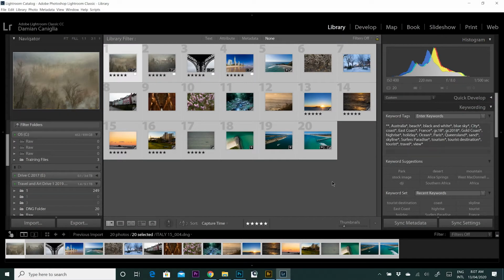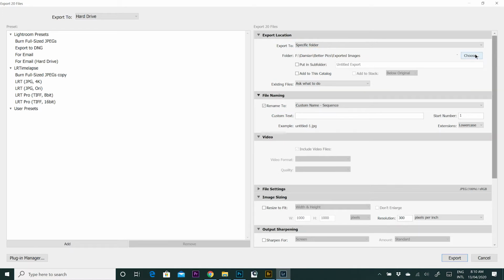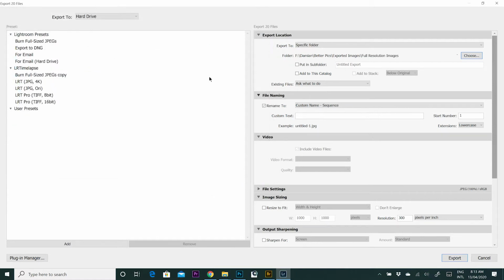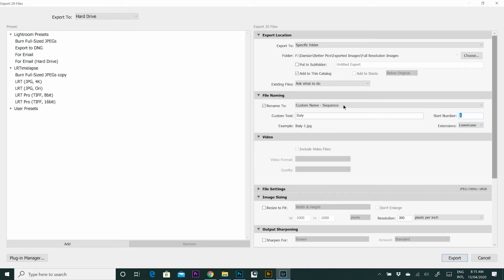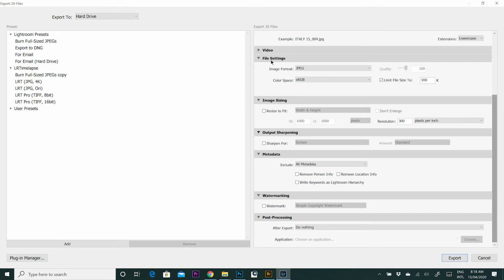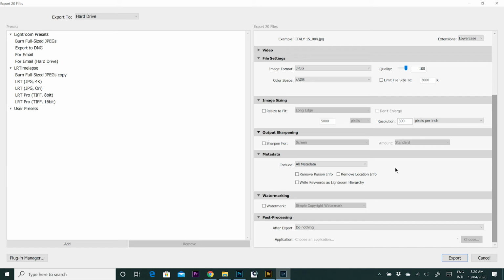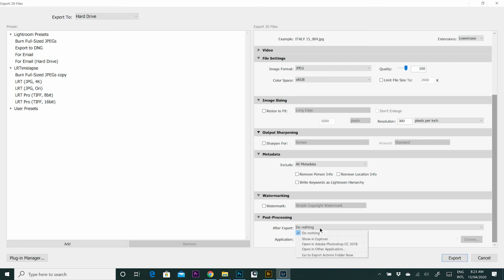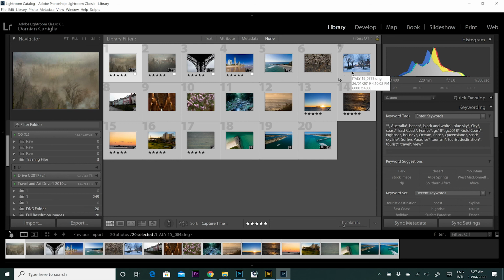Exporting images in Adobe Lightroom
Quick video explaining the process and features of exporting images from Adobe Lightroom.

All content is owned by Better Pics.